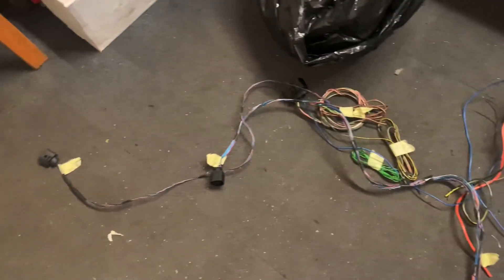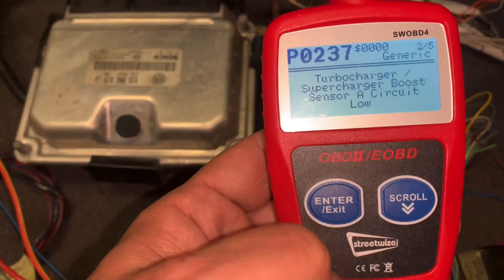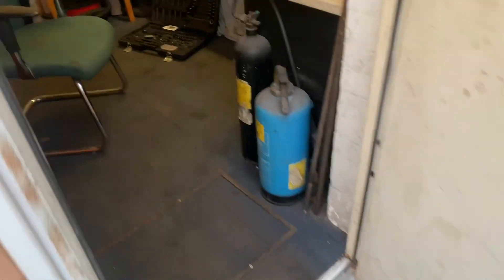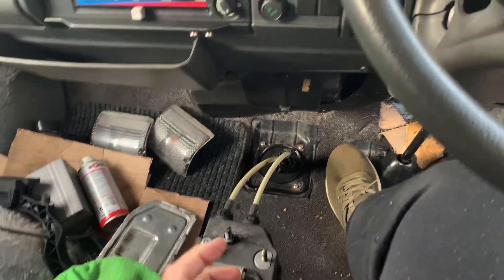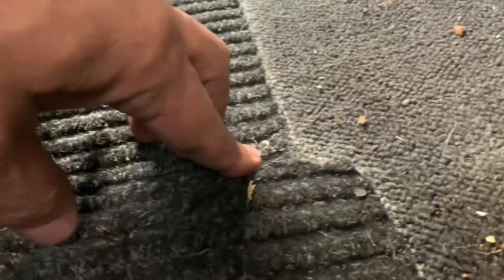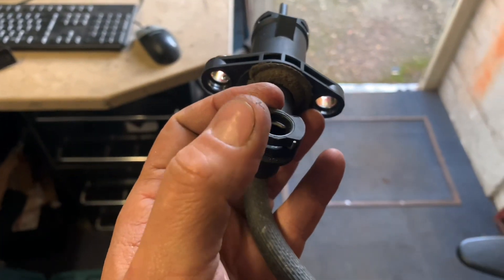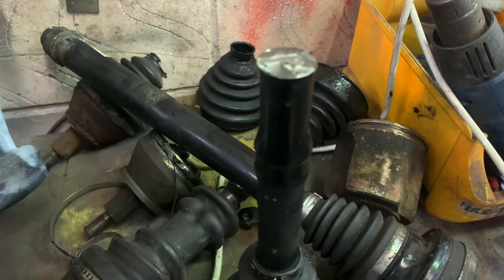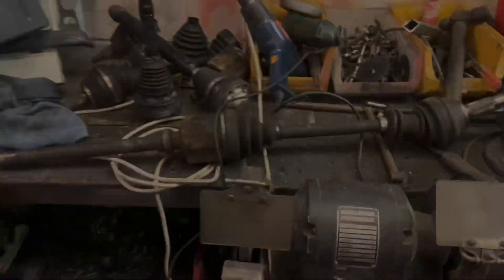WORLDS First PD130 Swapping Talbot Camper, ECU Remapped PT 5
In PT 5 of the PD130 swap, I have tested the wiring, had the ECU de-immo, and had a stage 1 map with 180hp and 400ftlb torque. Also had some spare time to fit the shifter.